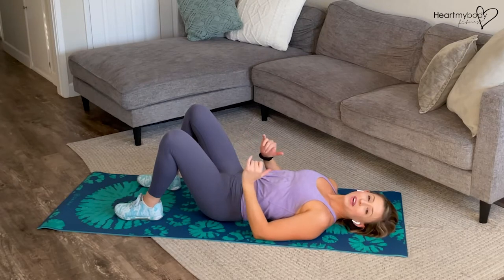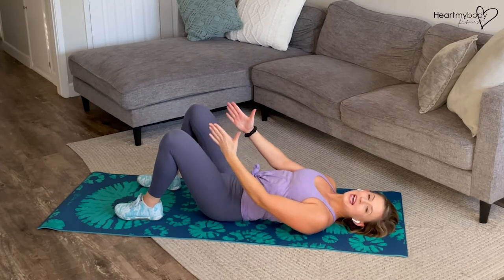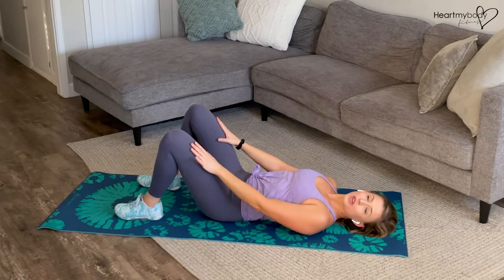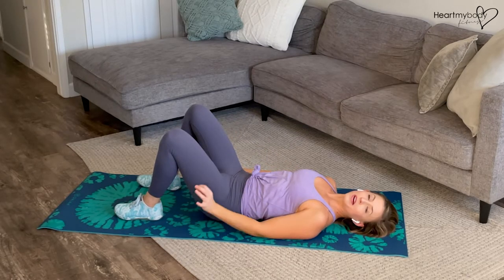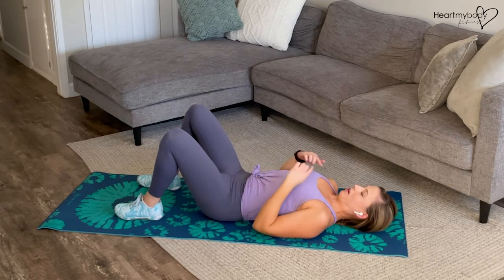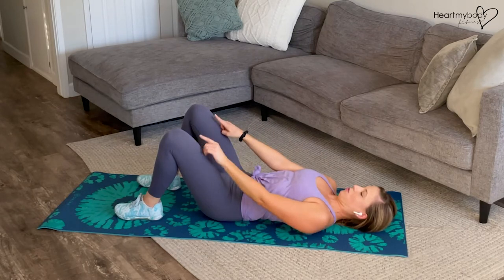How to do a Glute Bridge to Bent Knee Raise